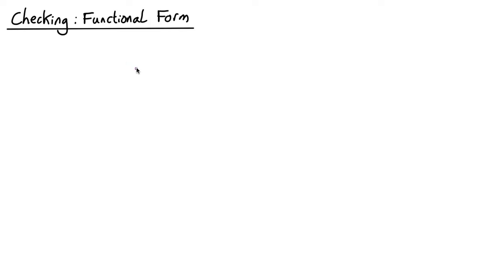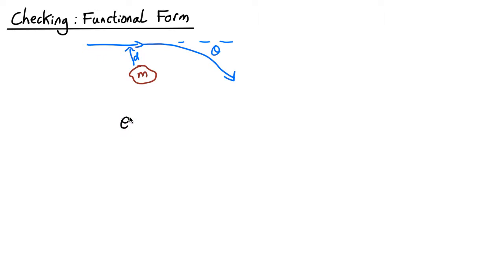MM12 Checking 1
How and why to check answers, using plausibility and functional form.